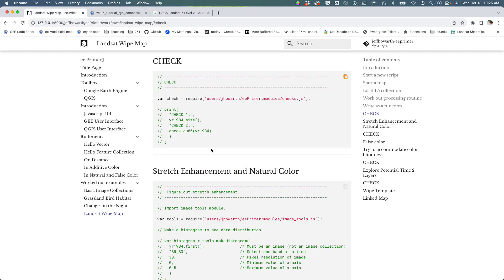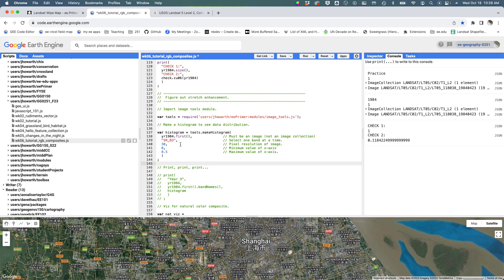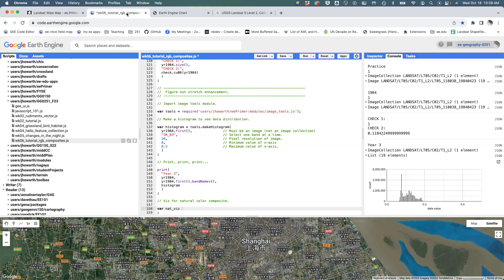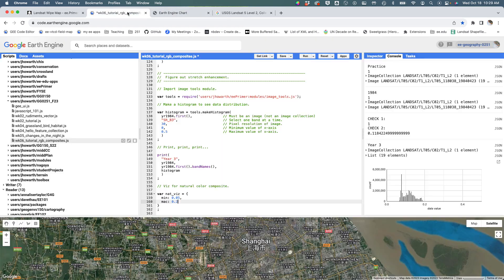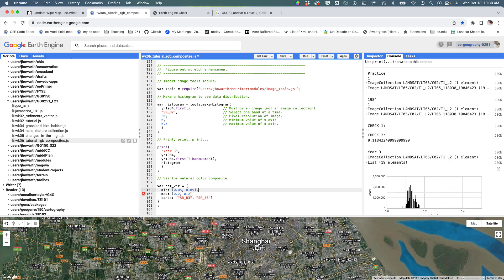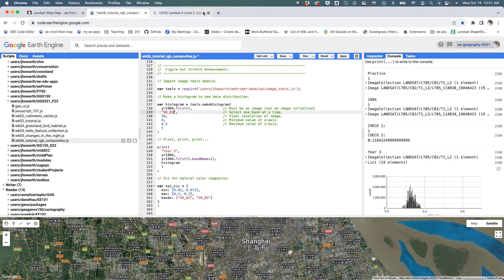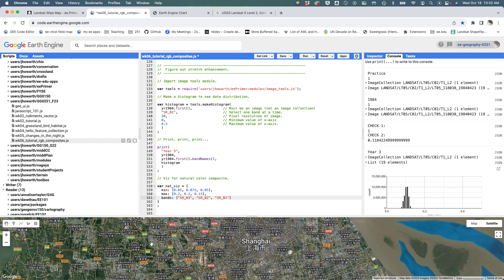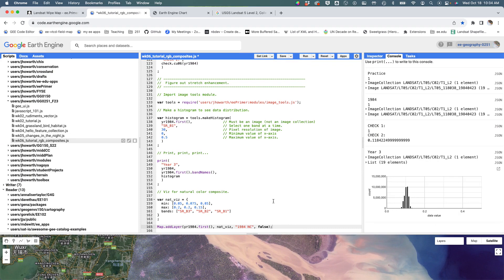0606 Stretch Enhancement and Natural Color